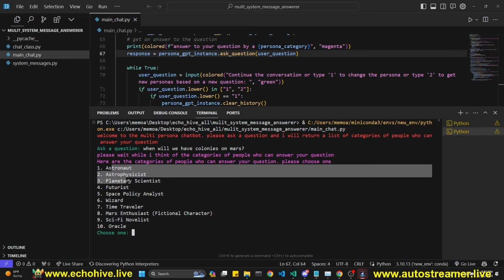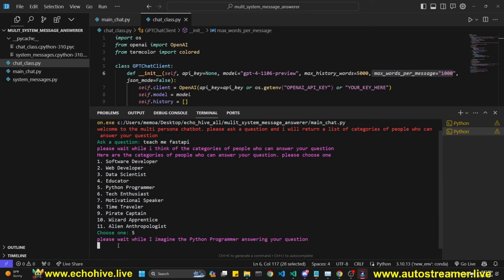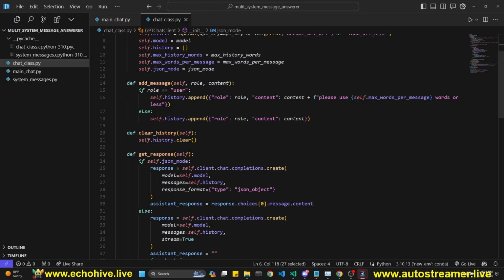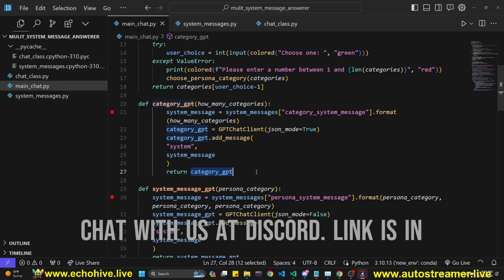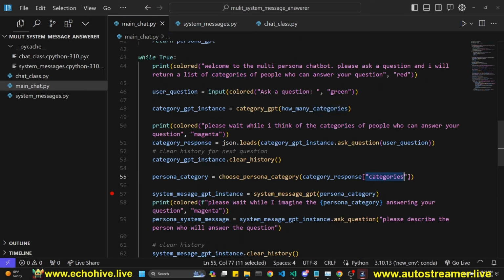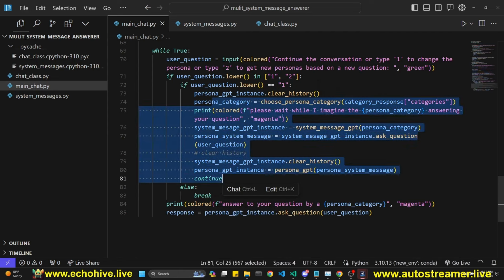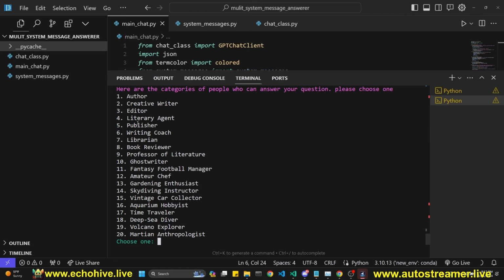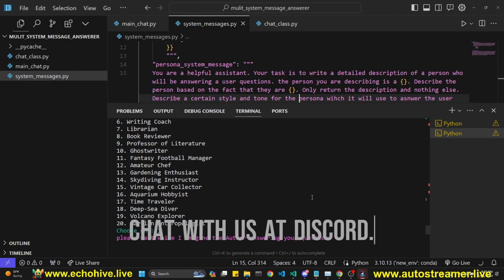chat or QA with auto generated personas, system messages are auto generated also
In Multi Persona Chat, we take in a user question and auto generate different personas who can answer that questions complete with full and rich system messages, you can then chat with a persona of your choice or change it to a different persona, or start over again

CHAPTERS:
00:00 INTRO
04:53 Code review